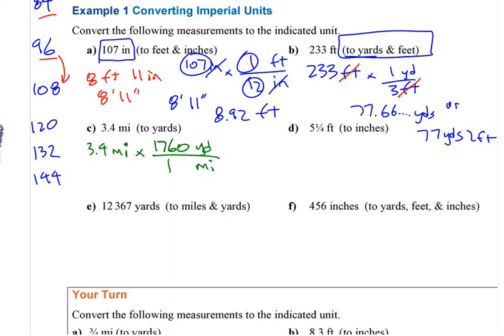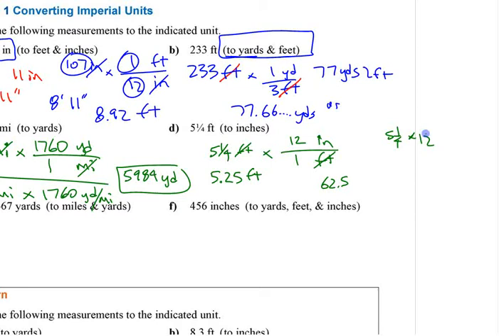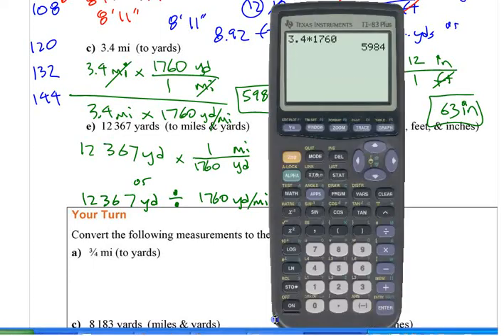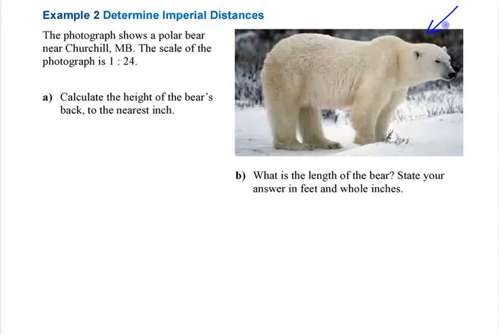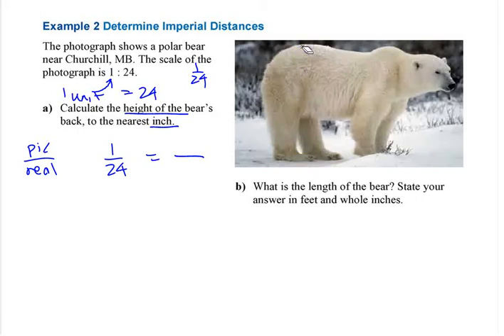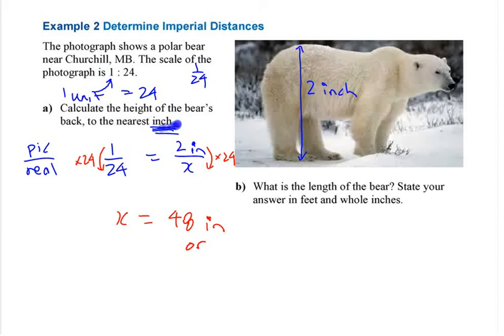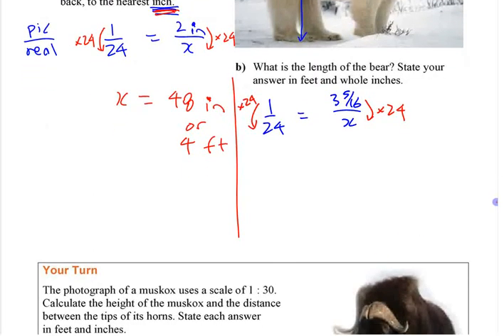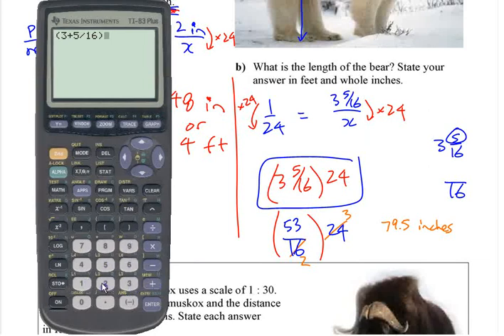Ma10 1.2 (2) Imperial Measurement - part 2